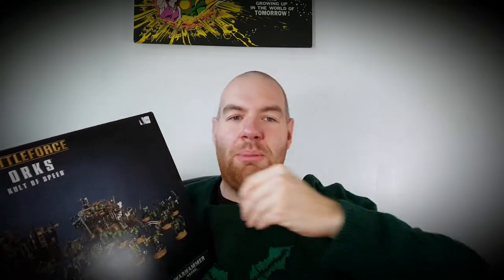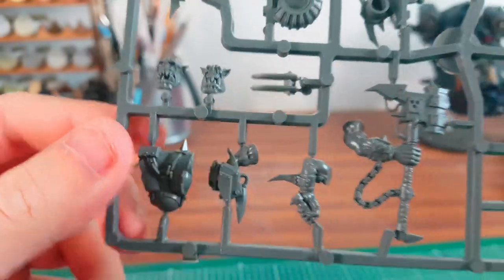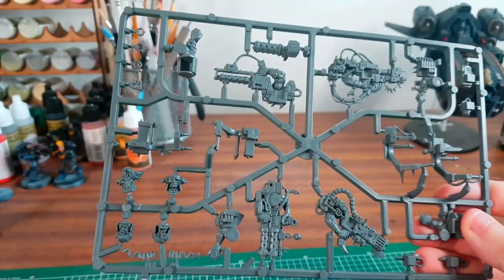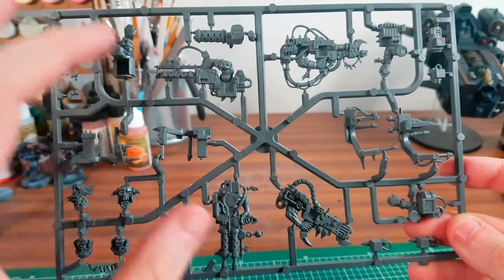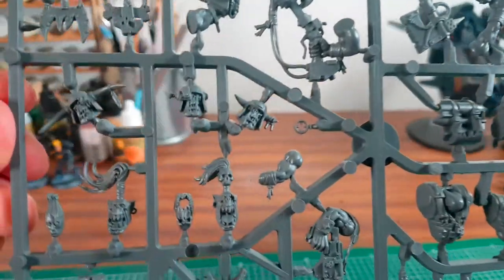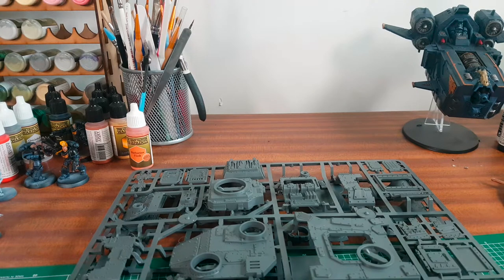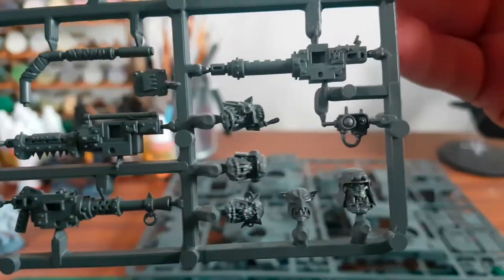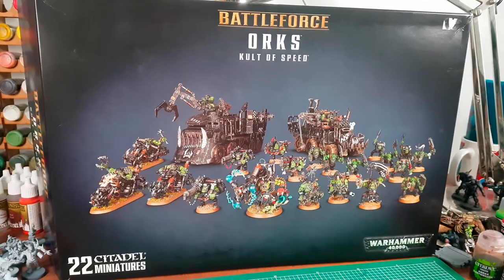Unboxing Ork Speedfreaks set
ork orktober speedfreaks We all ask for hobby related stuff for Christmas. Did my girl friend get me what I asked for? Unbox this with me and find out. She got me some orks